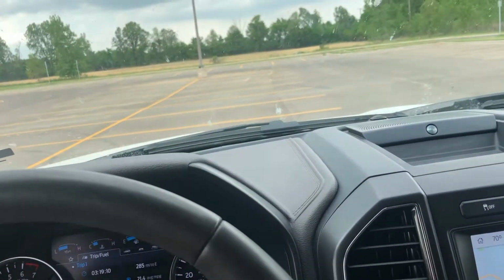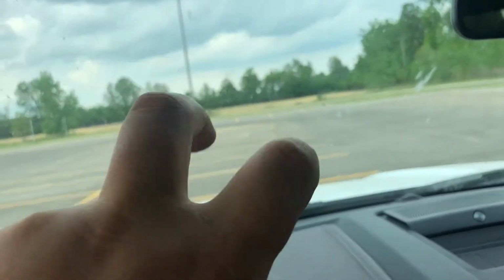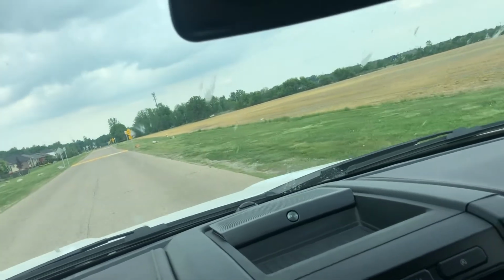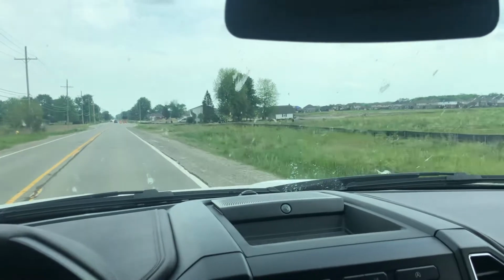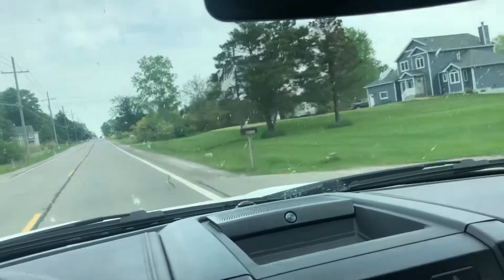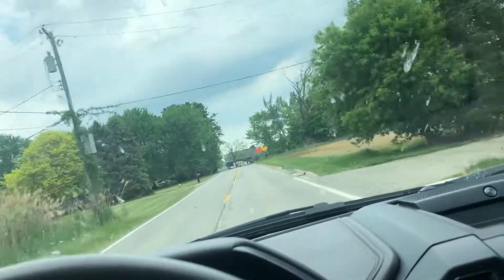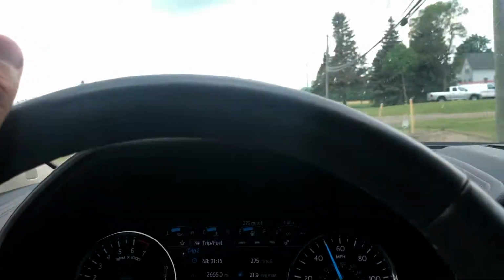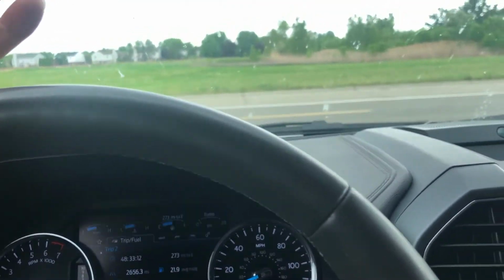2020 FORD expedition ECOBOOST DISAPPOINTED